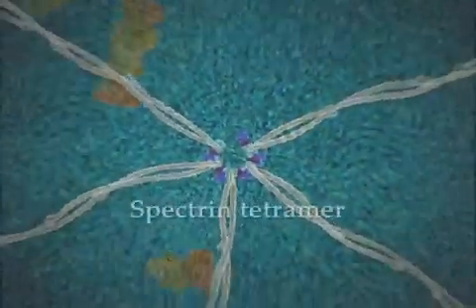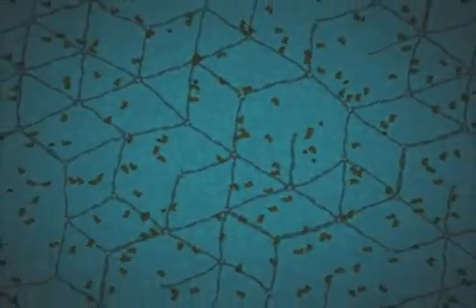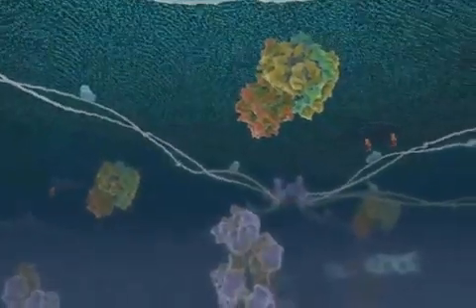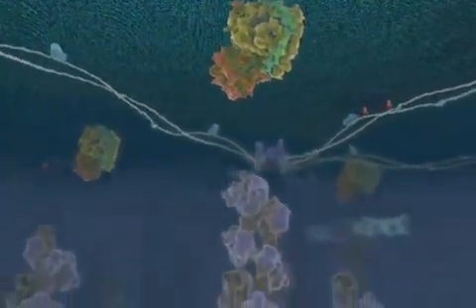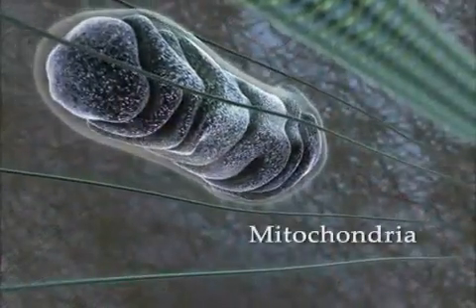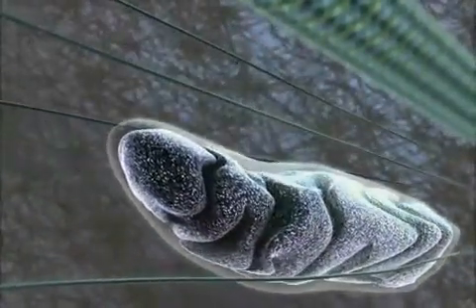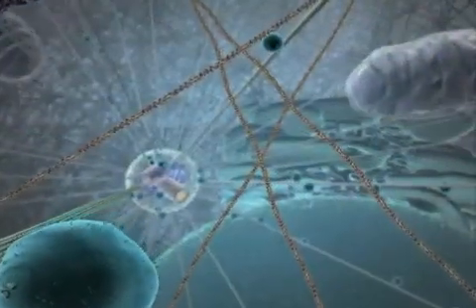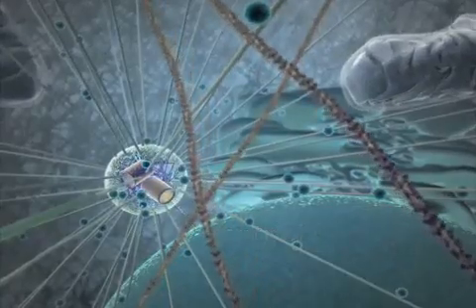The Inner Life of the Cell - Harvard Animation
Cell, microtubules, actin, mitochondria, centrioles, motor proteins, vesicles